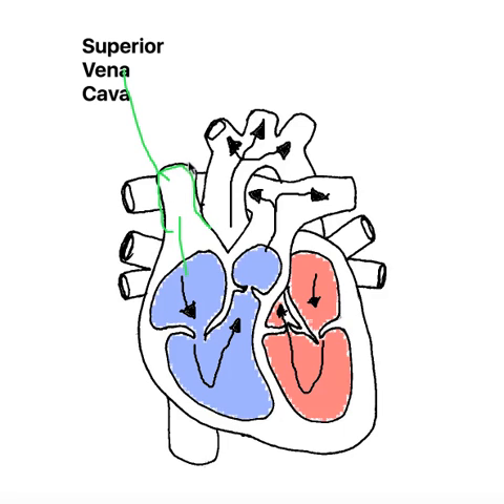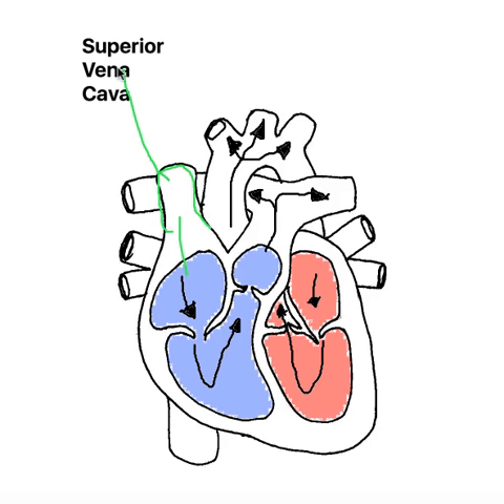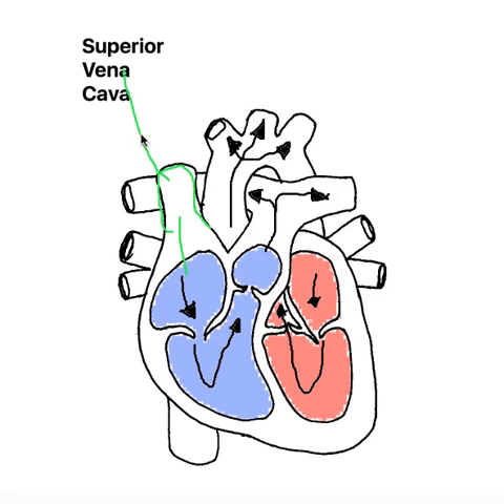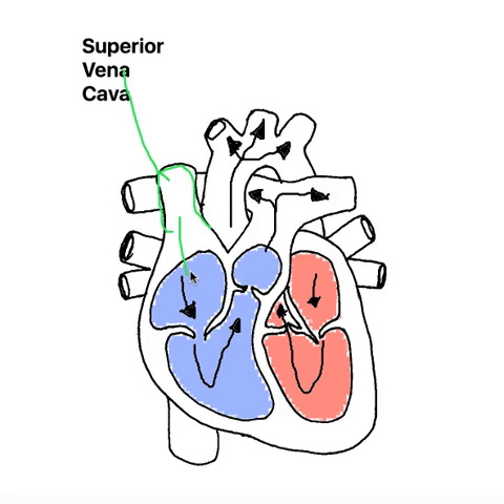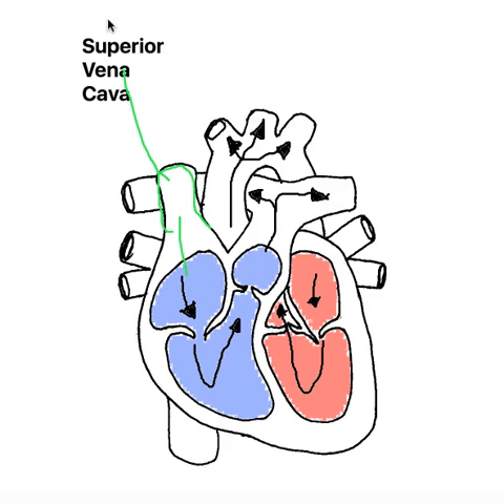Superior Vena Cava